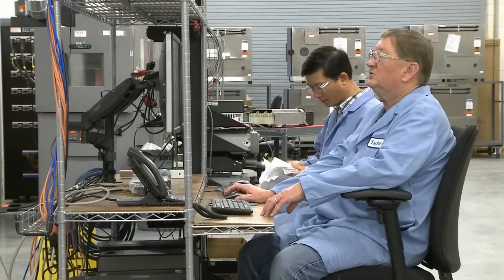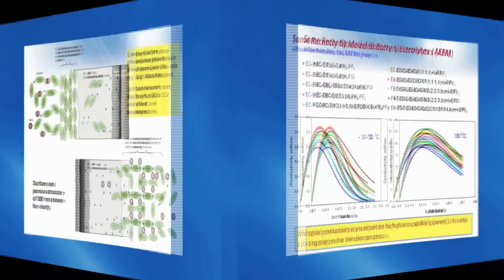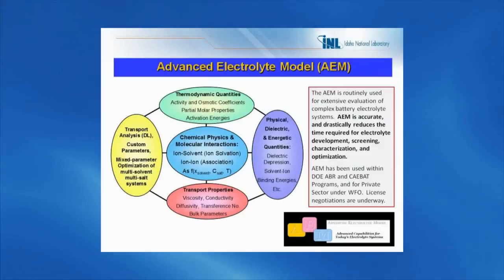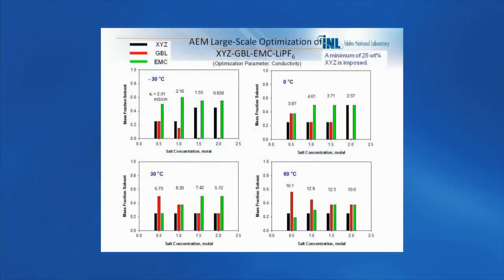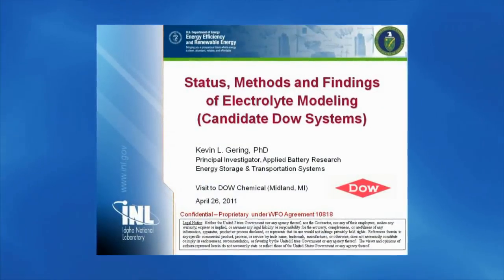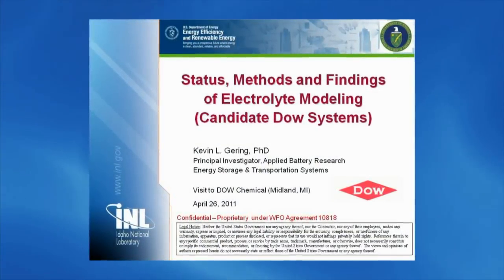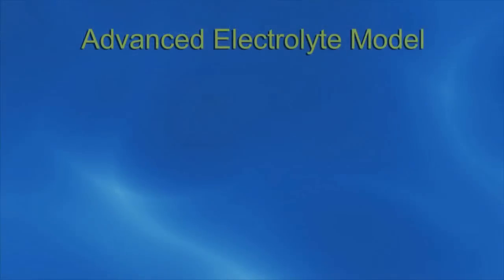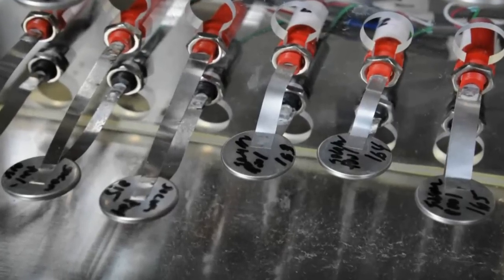Advanced Electrolyte Model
An overview of Idaho National Laboratory's Advanced Electrolyte Model